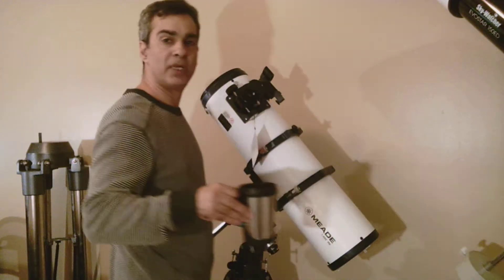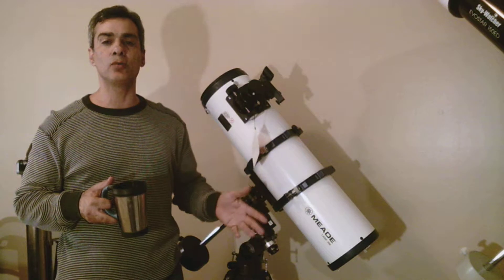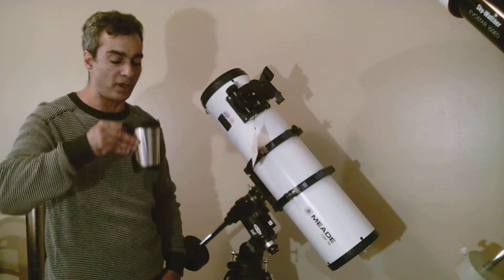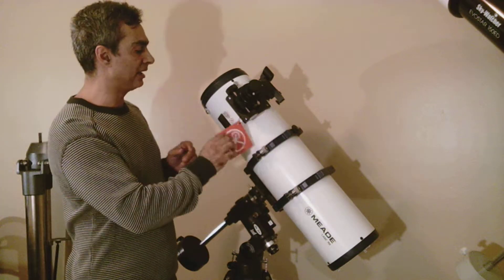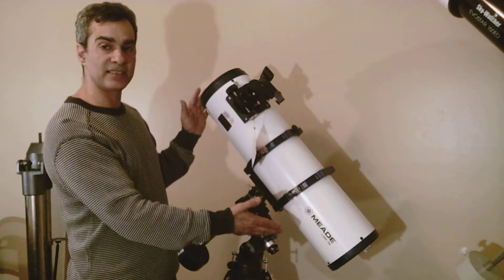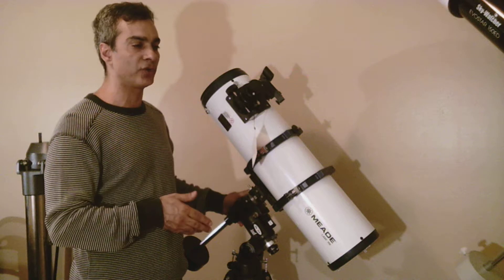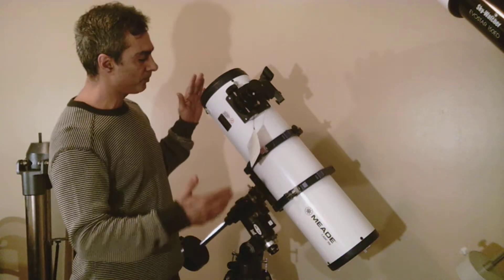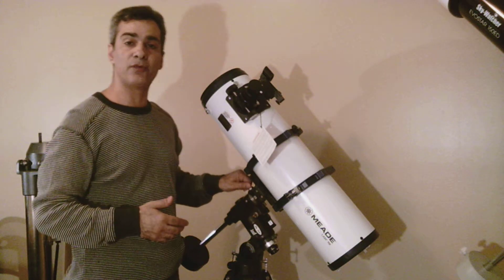Meade 6"f/5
I look at this scope I kind of like it. There are others similar made from other name brands
Meade scopes: